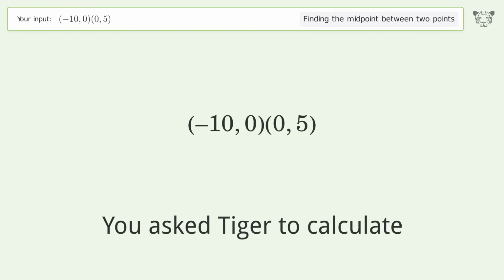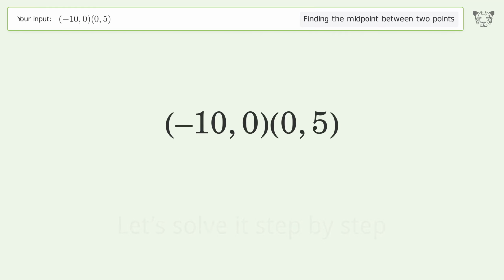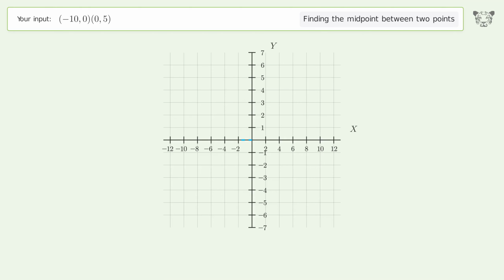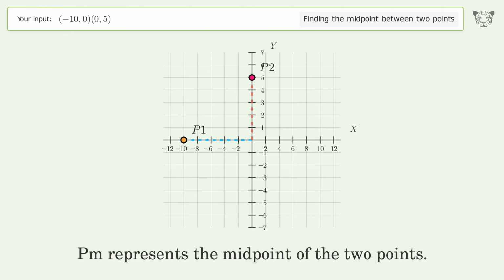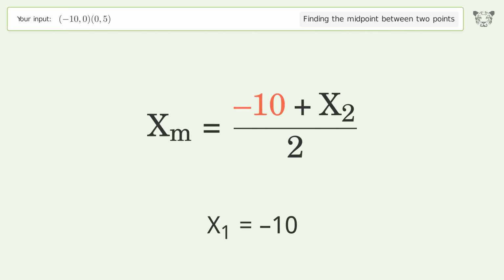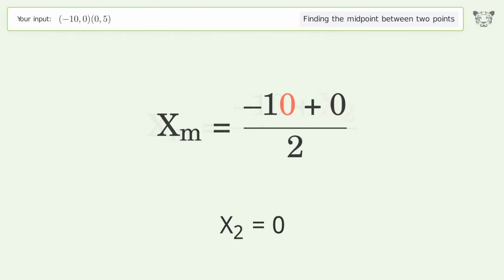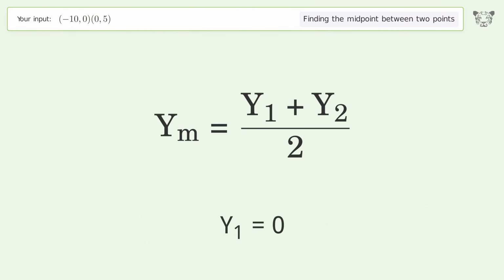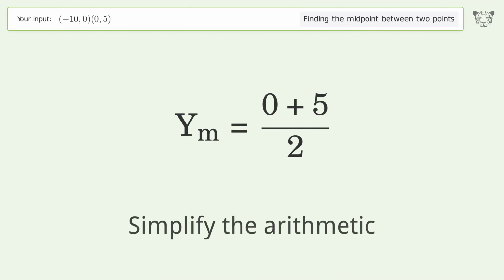Find the midpoint between two points p1 (-10,0) and p2 (0,5): Step-by-Step Video Solution